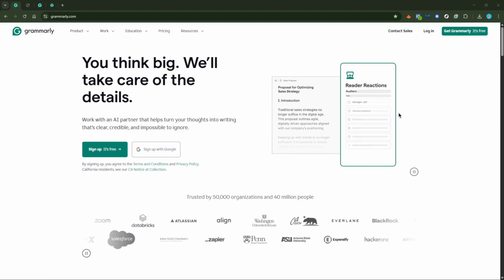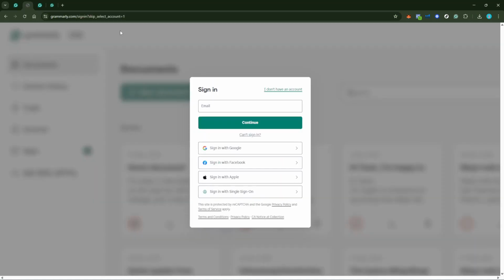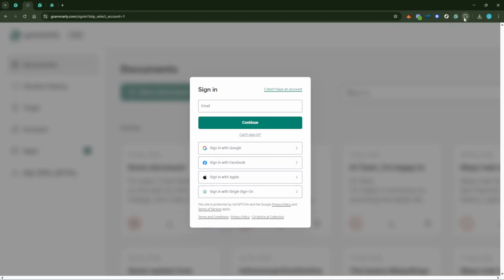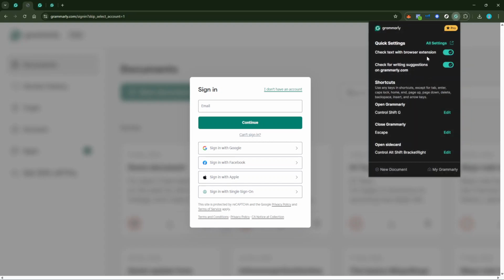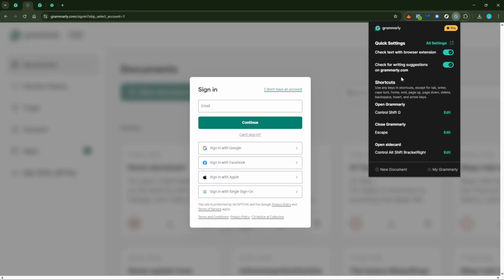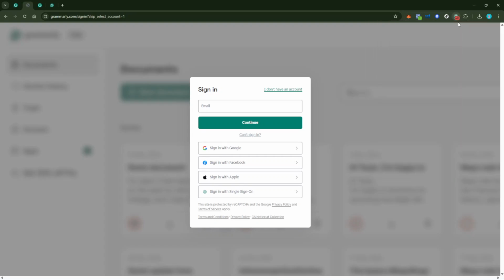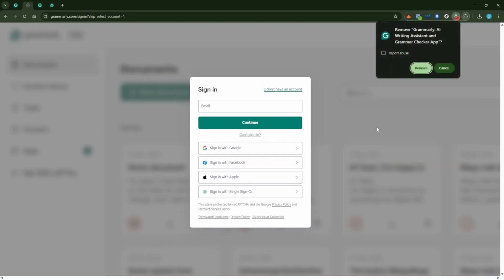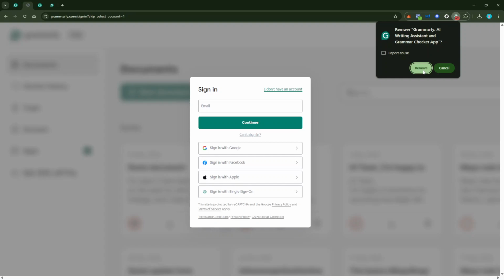How To Disable Grammarly In A Browser [2026 Guide]